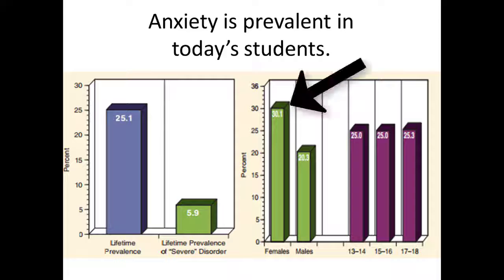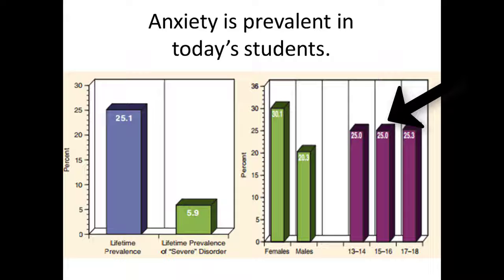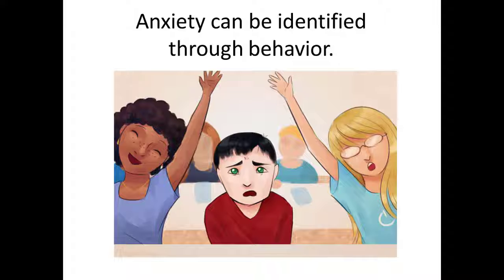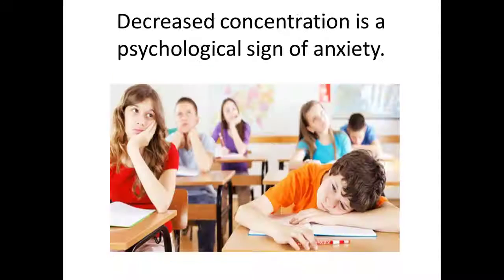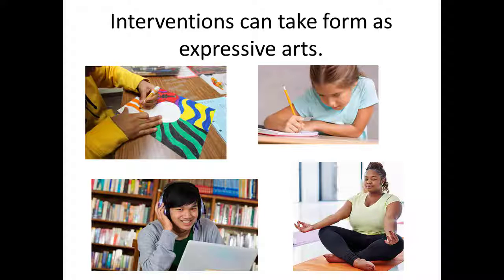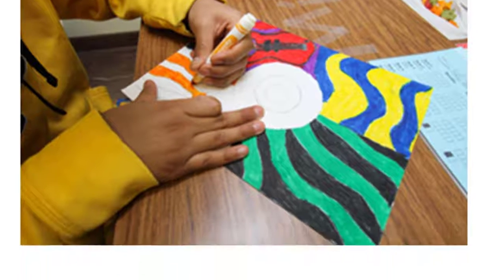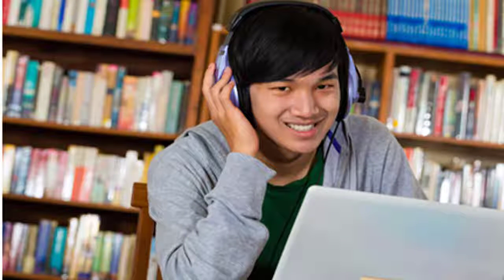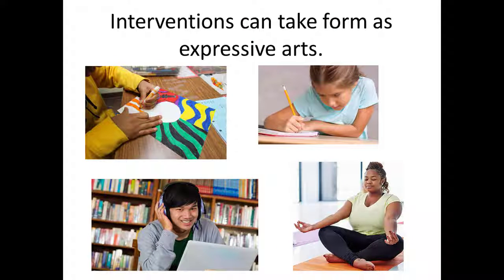Anxiety in the Classroom